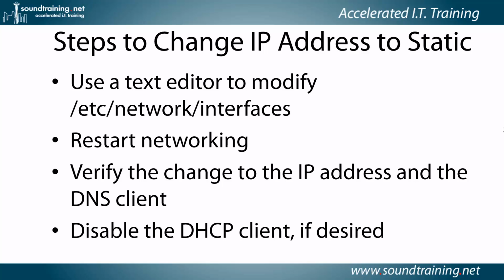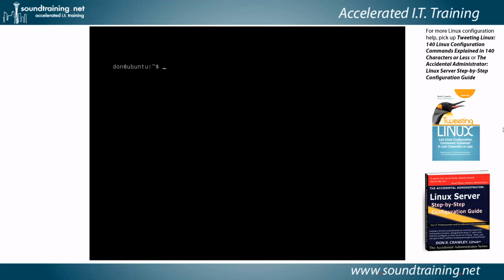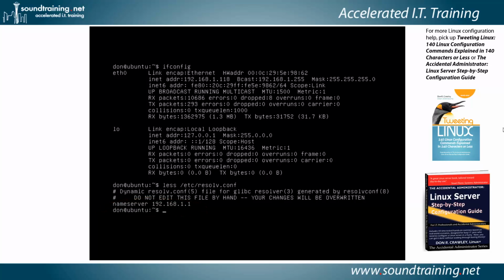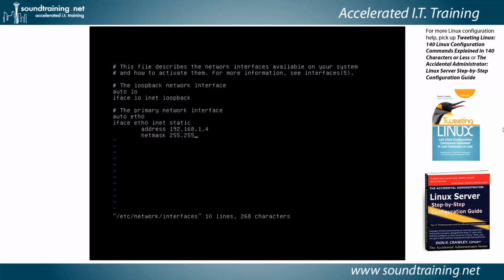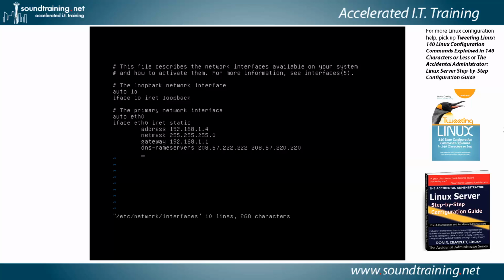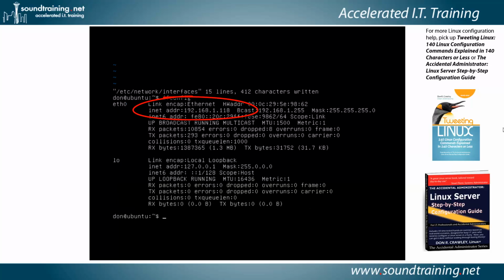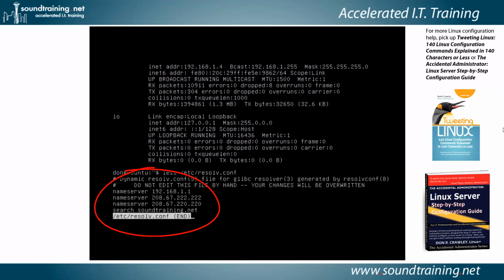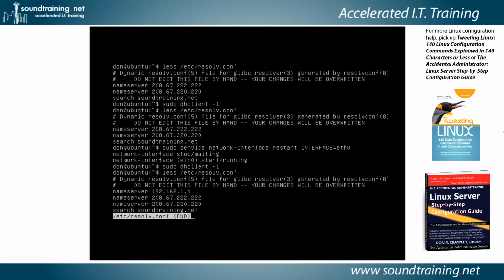How to Change Ubuntu Server Address From DHCP to Static: Linux Server Training 101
Learn how to modify an Ubuntu server's configuration to switch from a DHCP-assigned IP address to a statically configured address. IT author/speaker Don R. Crawley does a step-by-step walk through using the vi text editor, also showing how to modify the DNS settings, and how to disable the DHCP client.